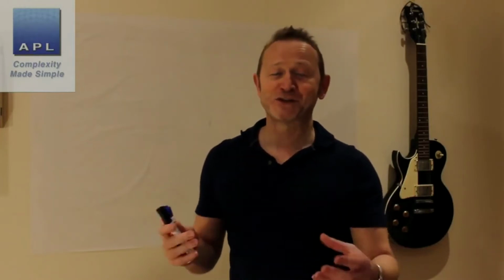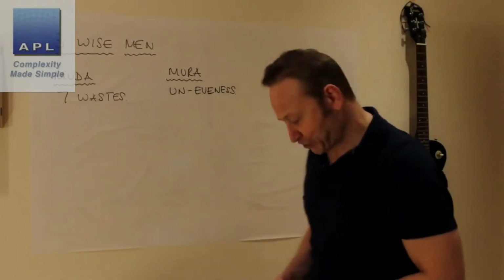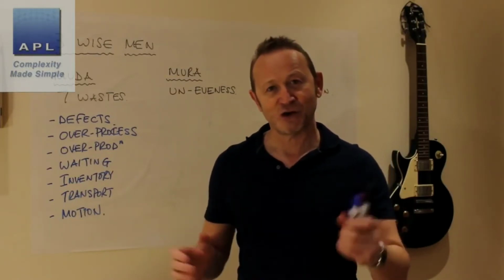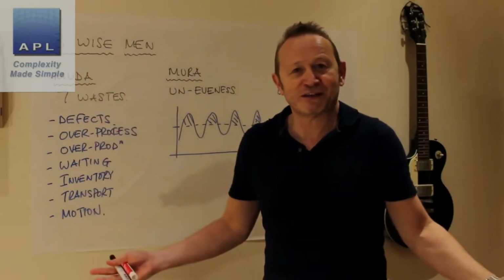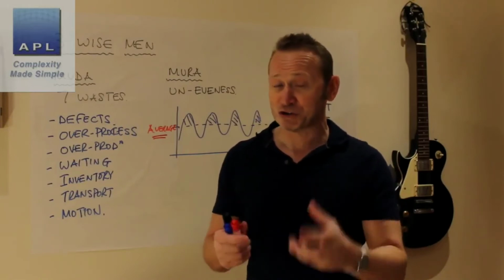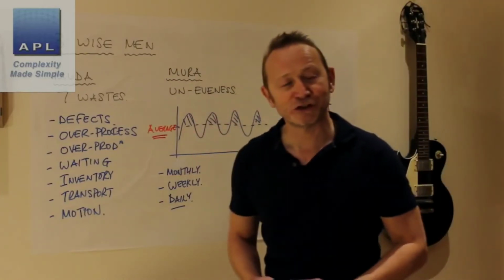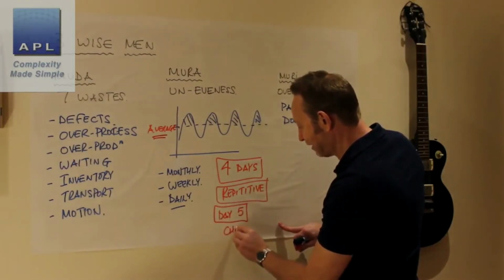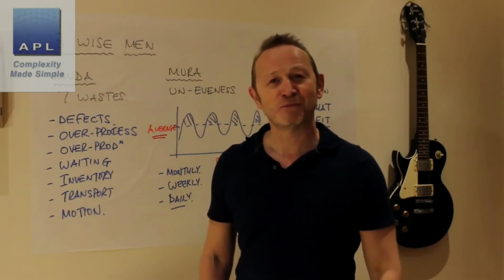Mura, Muri, Muda - The Key to Lean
Too many organisations concentrate on just lean waste. But without looking at Mura and Muri you'll never make Lean waste disappear...